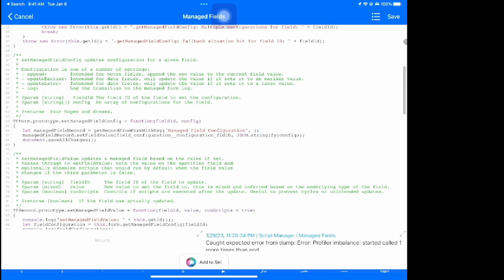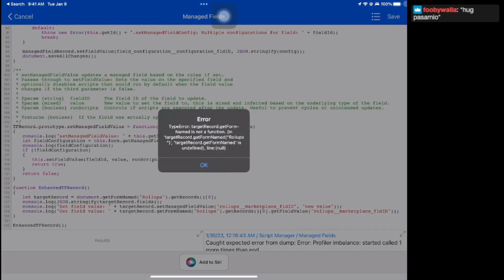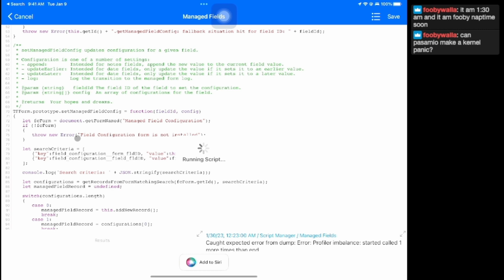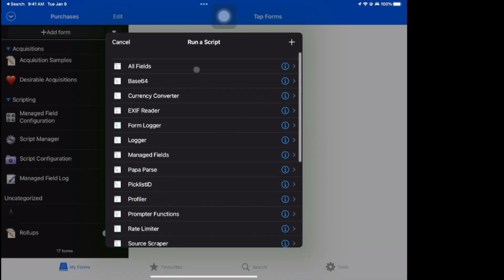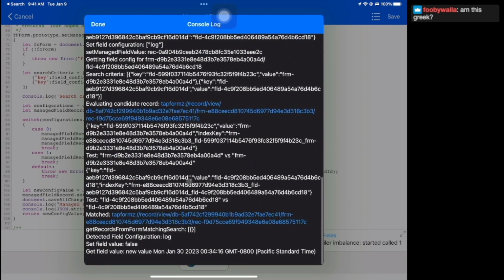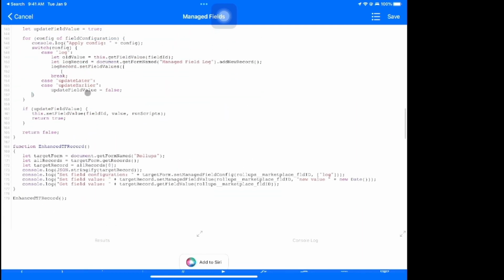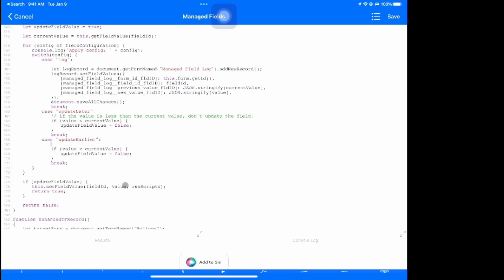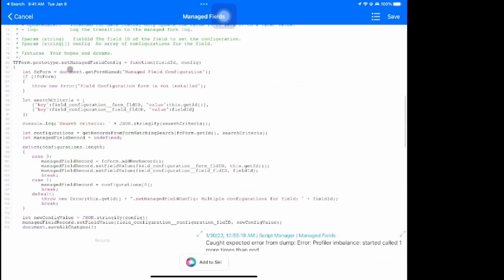Managed Field In Progress Stream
This is a behind the scenes stream where I worked more on the Managed Fields script and was joined by a friendly foobywalla!